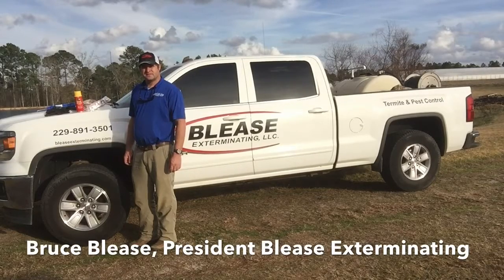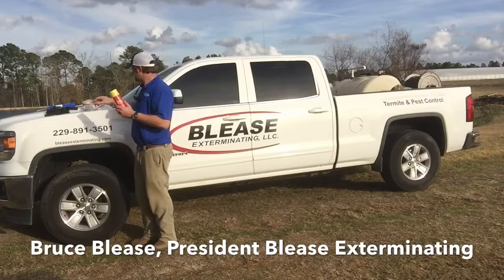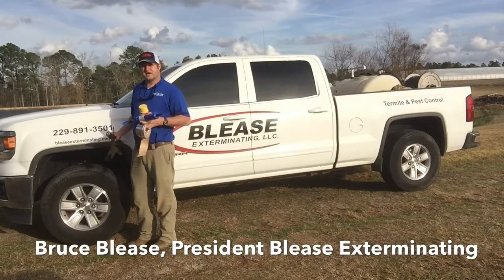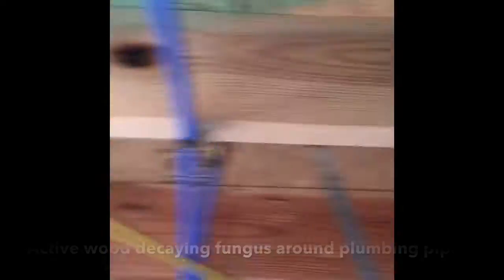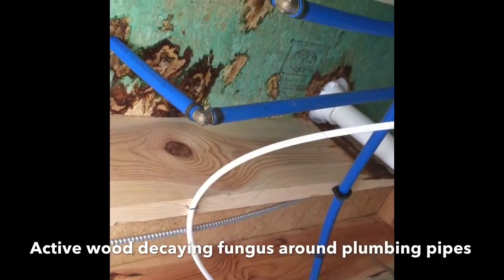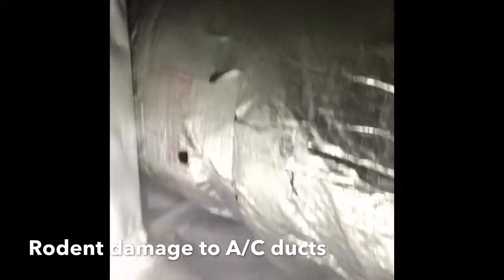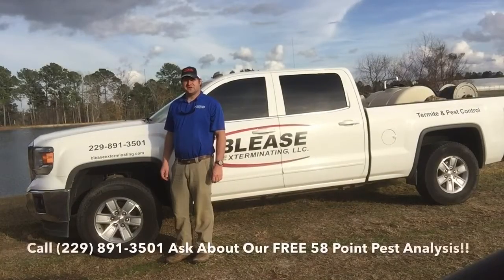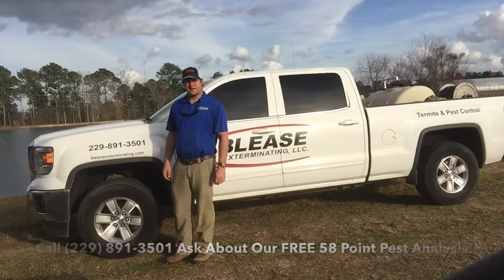Roof Rats in Moultrie Ga. - Blease Exterminating shows how to rat proof your home